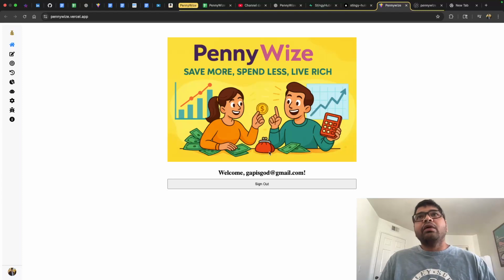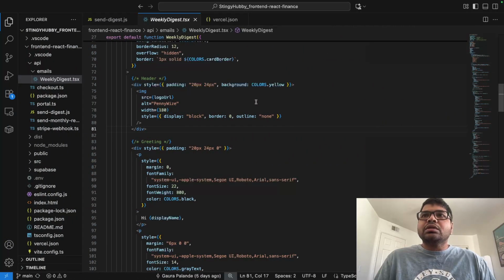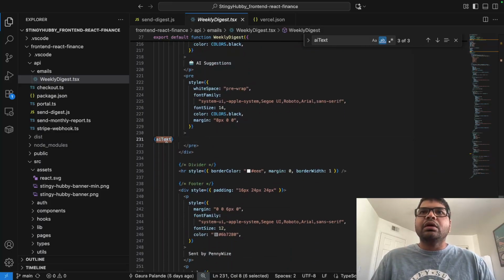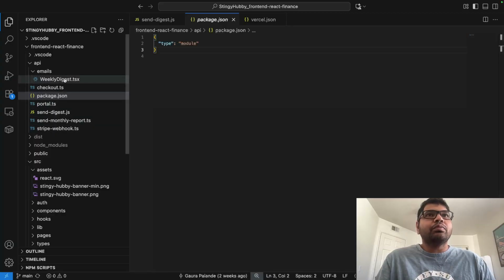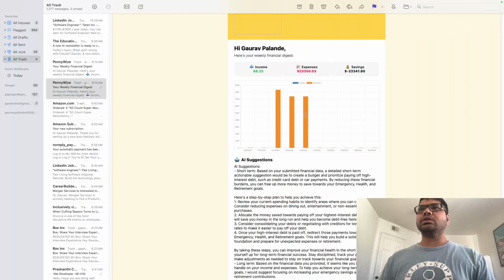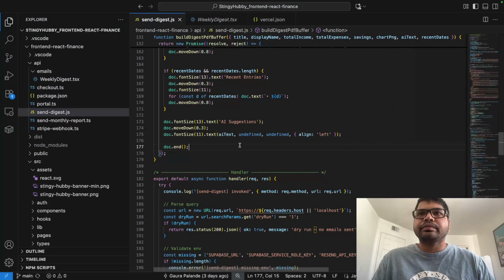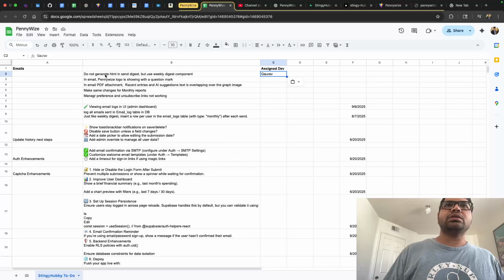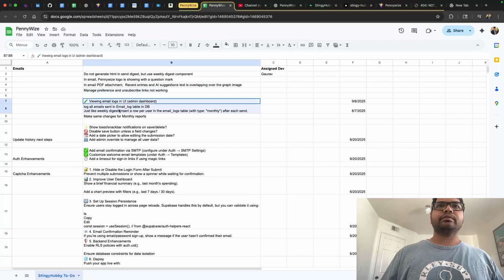PennyWize : React Email Walkthrough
React Email Walkthrough